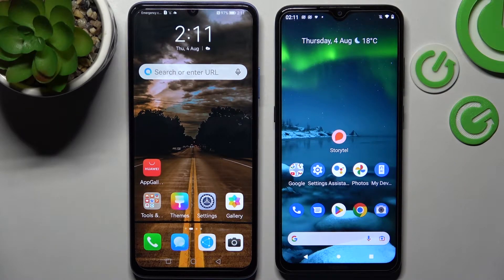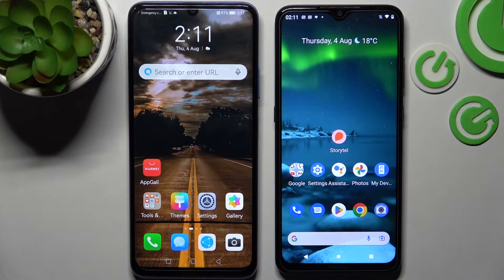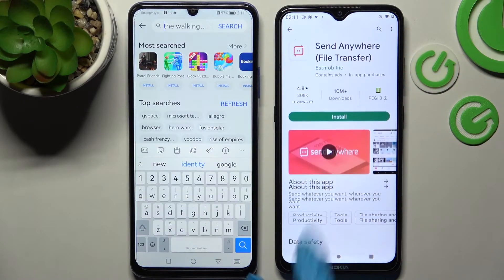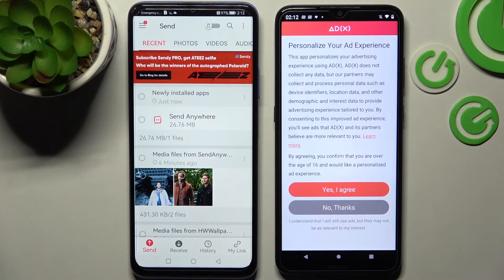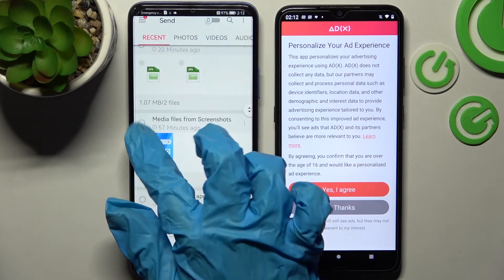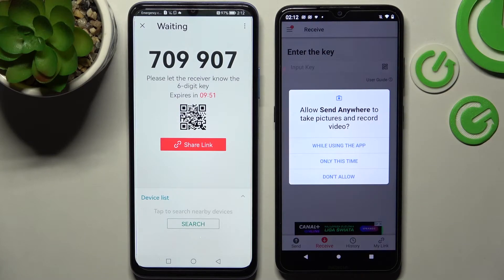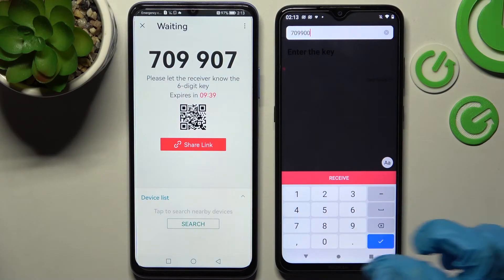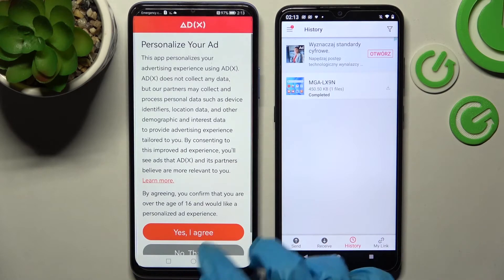How to Transfer Files from HUAWEI Nova Y70 to an Android Device - Send Anywhere App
Learn more about the HUAWEI Nova Y70:
In this video guide, we are going to demonstrate how you can use a free Play Store app called Send Anywhere with the goal of transferring files between the HUAWEI Nova Y70 device and any other Android smartphone. Thereby, we are gladly encouraging you to view this video.

How to send files from the HUAWEI Nova Y70 device through Send Anywhere application? How to transfer files via Send Anywhere app? How to use the Send Anywhere application on the HUAWEI Nova Y70?